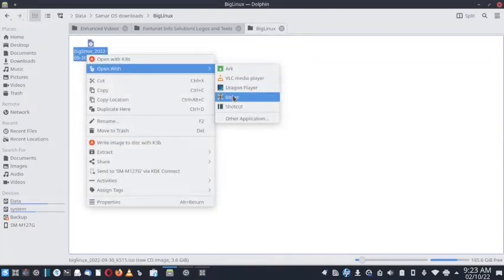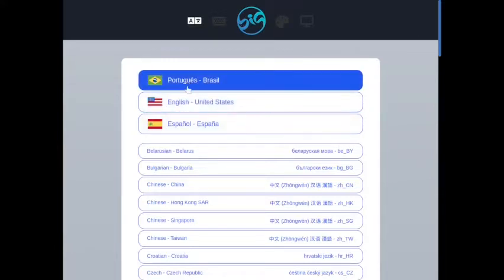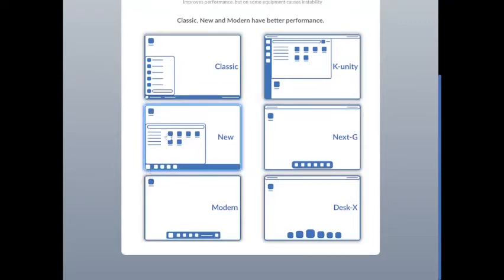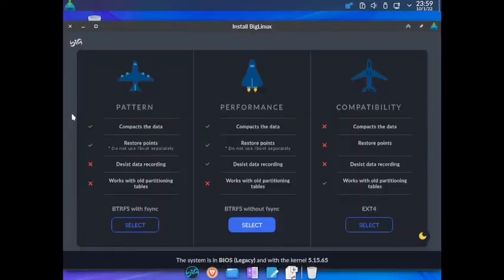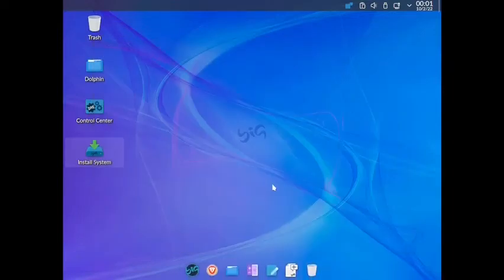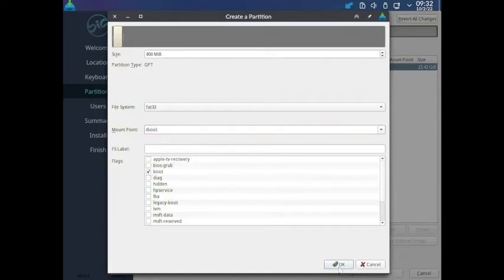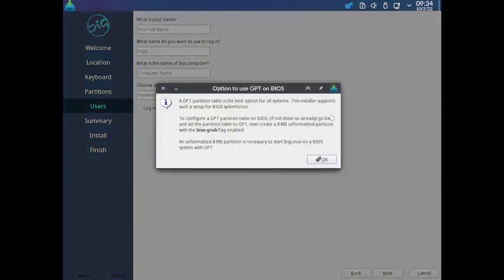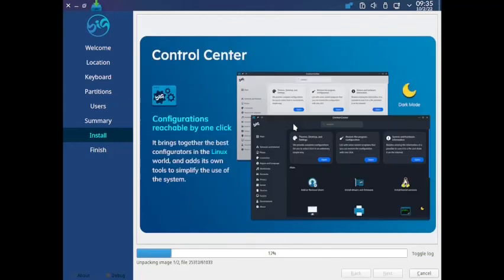Installation of BigLinux 2022-09-30 with Kernel 5.15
This video is installation guide of BigLinux 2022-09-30 with Kernel 5.15